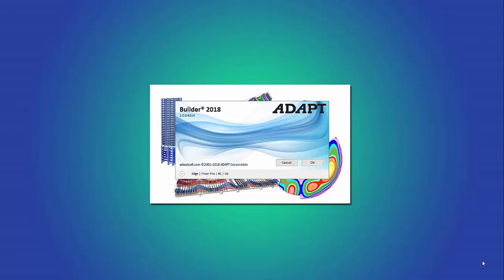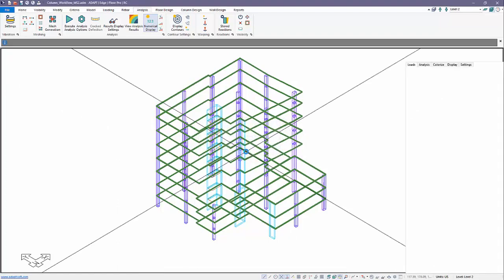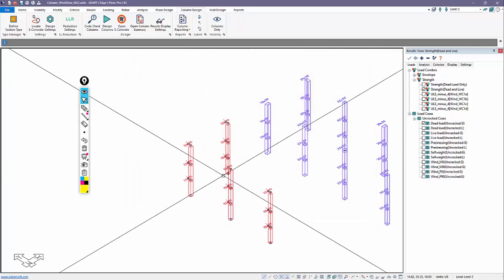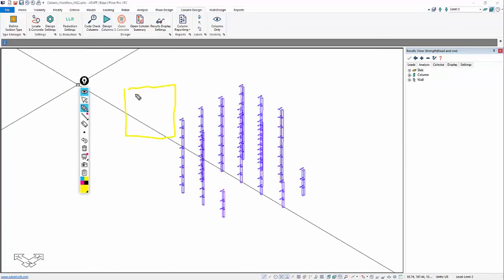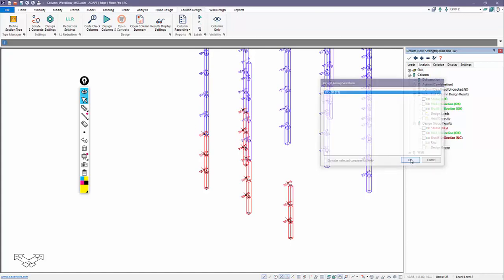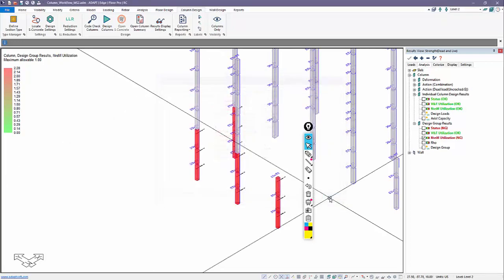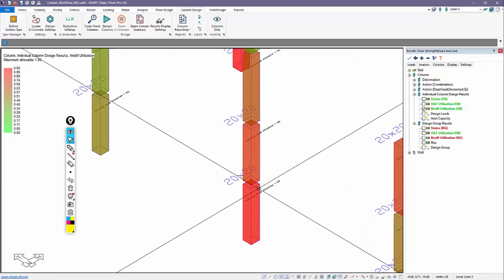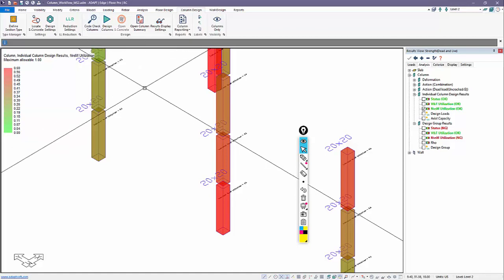How to interpret Graphical and Tabular Column Design Results in ADAPT-Builder